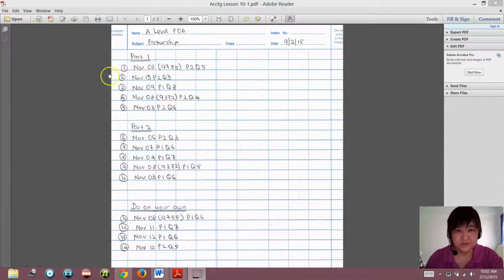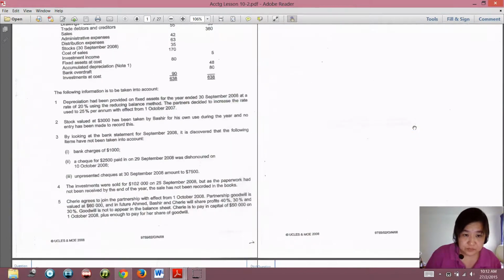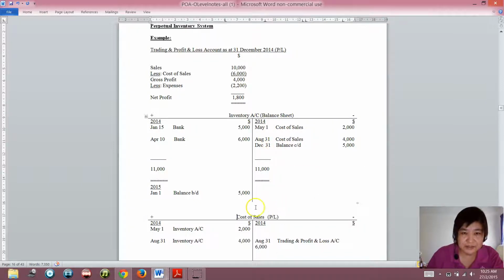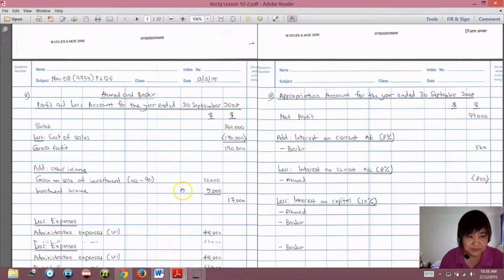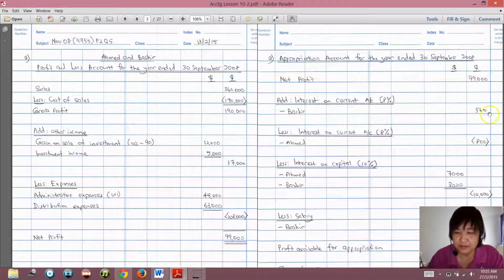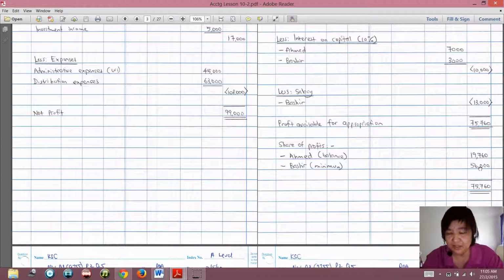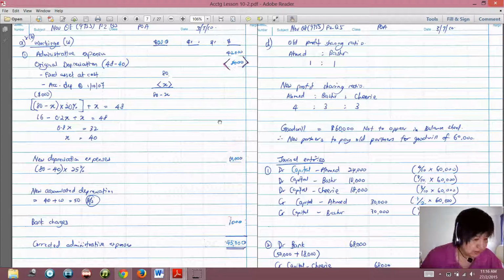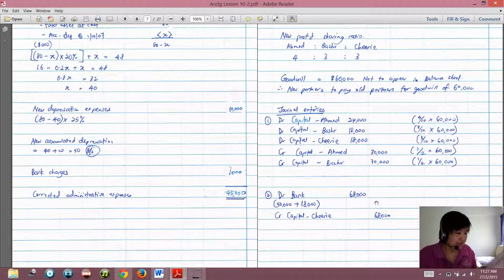A Level POA Accounting Lesson 10 Part 1 i